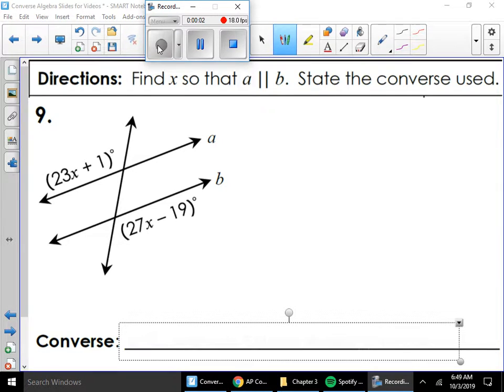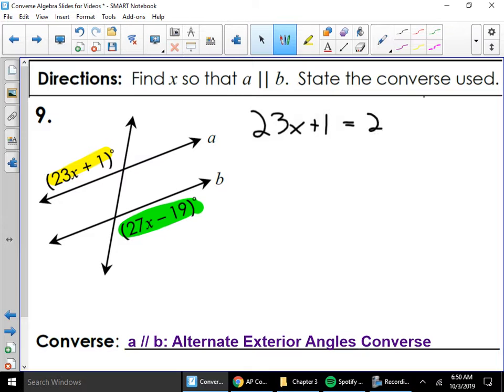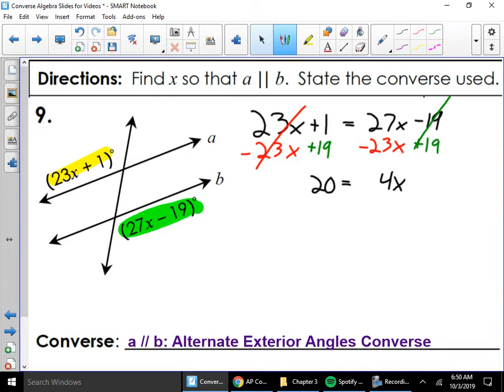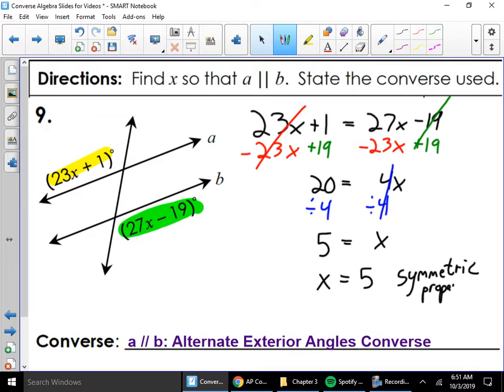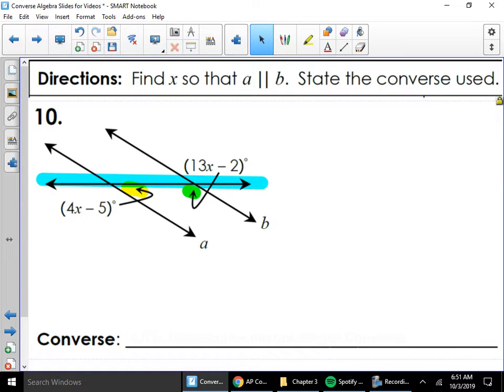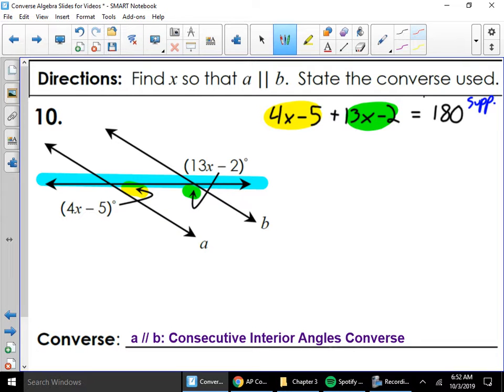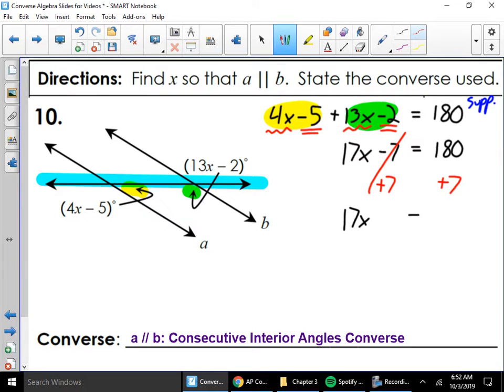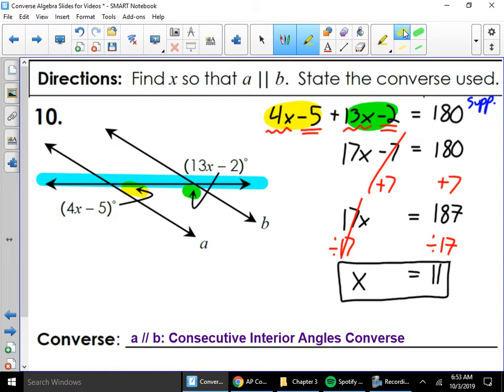G0303008 Converses and Algebra Ex9 Ex10